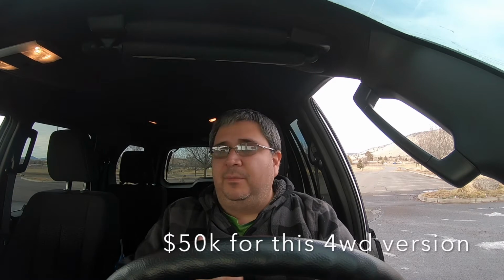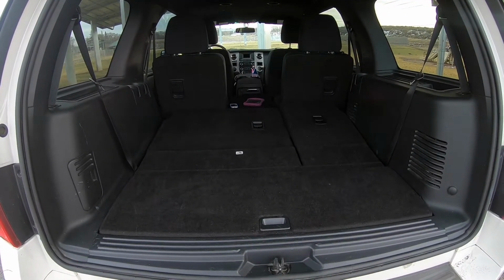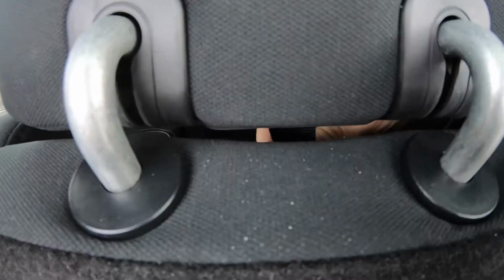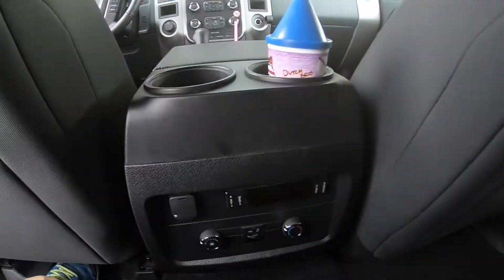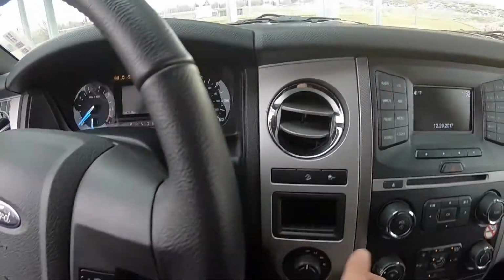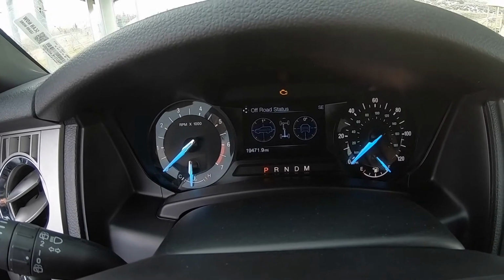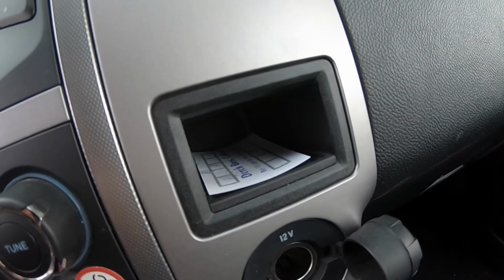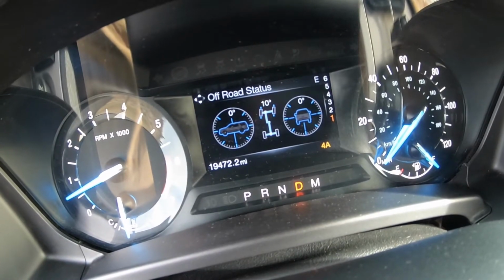2017 Ford Expedition | Tour, talk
2017 Ford Expedition tour. Has the 3.5L ecoboost V6 with twin turbochargers. One awesome SUV.